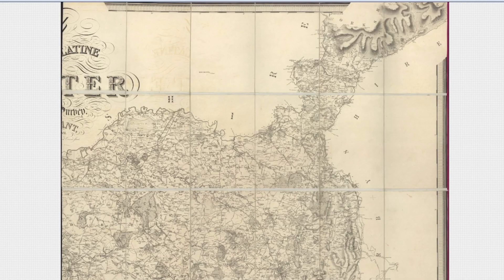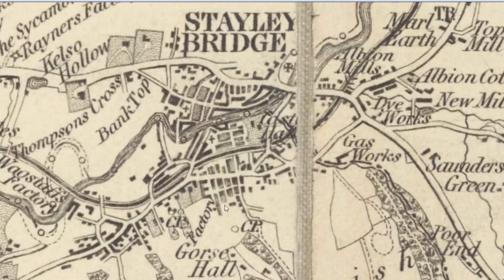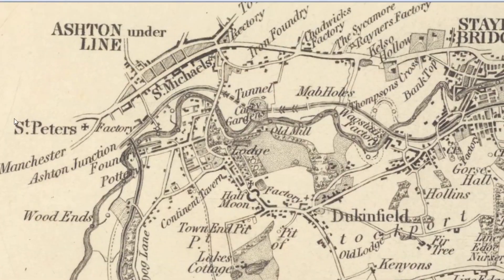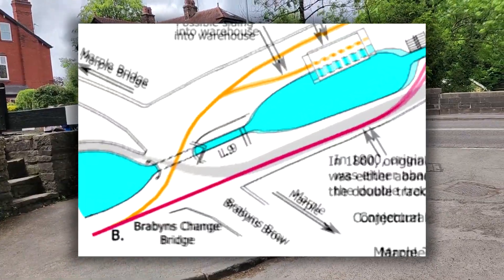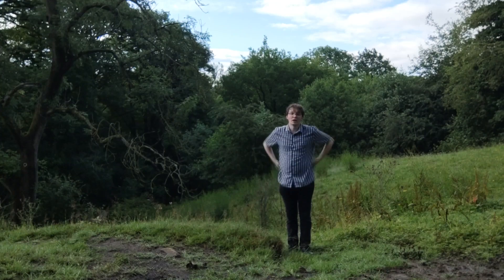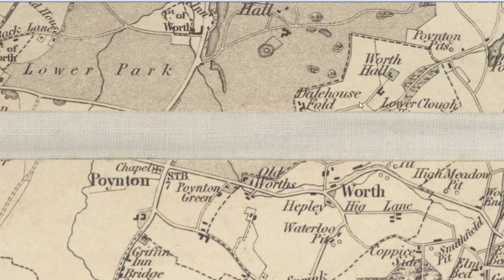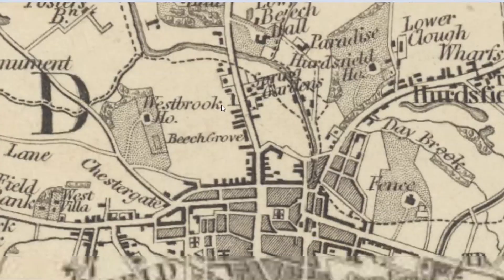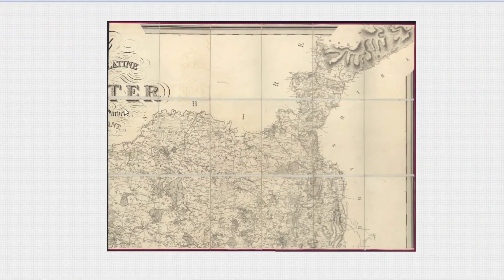Map Adventure: Cheshire in 1830! (Part 2)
Hi, I'm Steve and welcome to Abandon't. in this map adventure we head to the northeast of Cheshire to see what we can see in the year 1830.

Patreons whom I love:
Roger Palmer
Liam Sullivan
David Collison
FeÃ²rag Forsyth
Chris
Steve Pilfold
SimOnTrains
JenOnTheMove
Dr Andy Hill
Paul and Rebecca Whitewick
Simon Nonymous
Manic
Richard Johnson